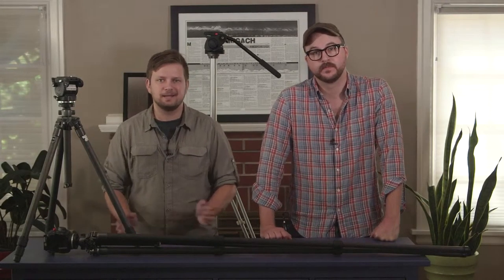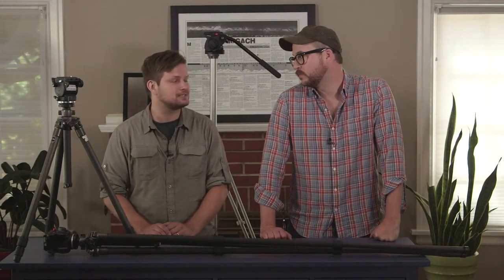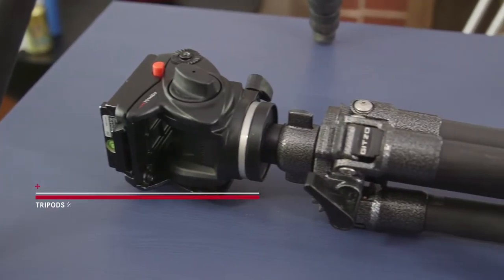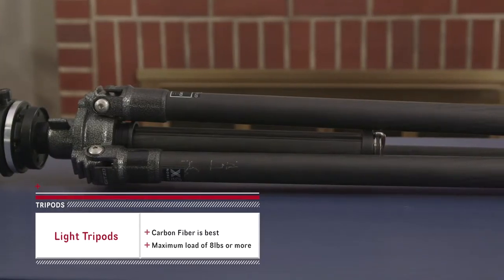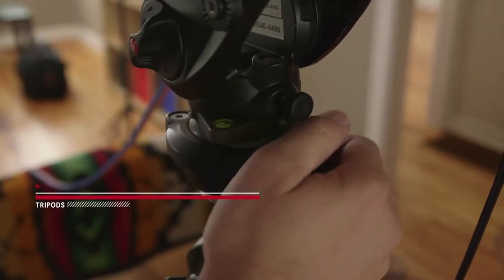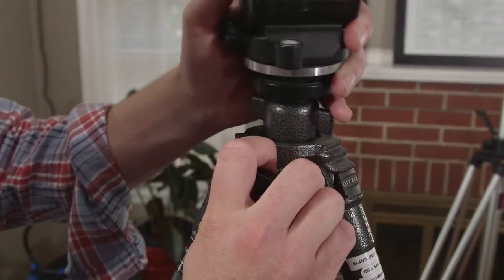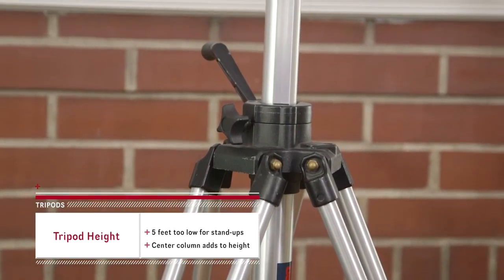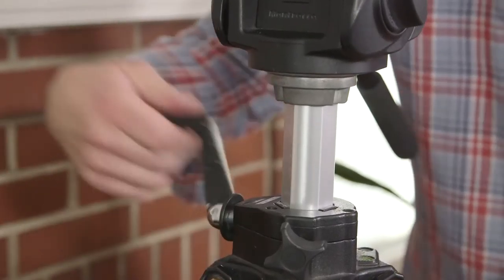Tripods | Blank Slade | PBS Digital Studios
Cameras come and go, but a good tripod will last for many years. Learn all there is to know about using your tripod in this video from Blank Slate.